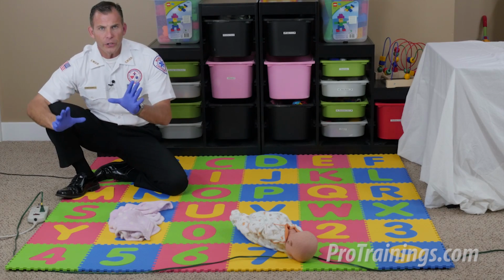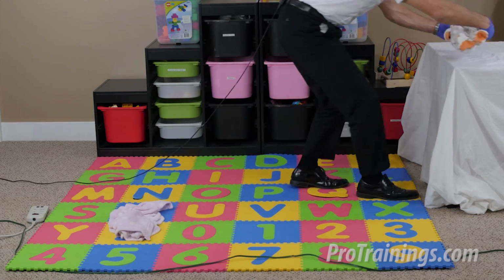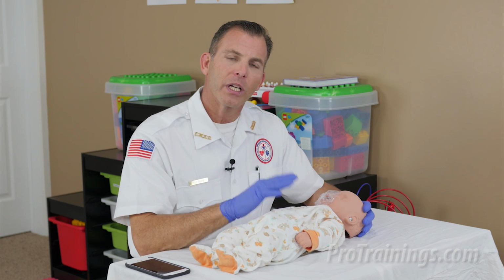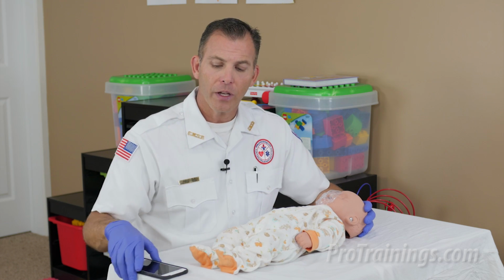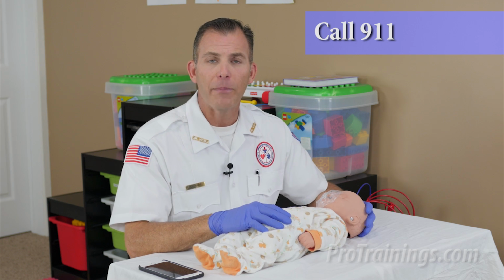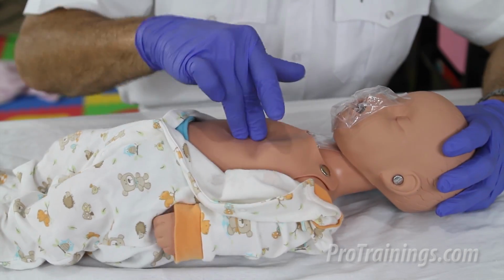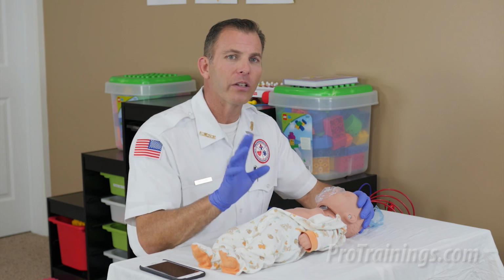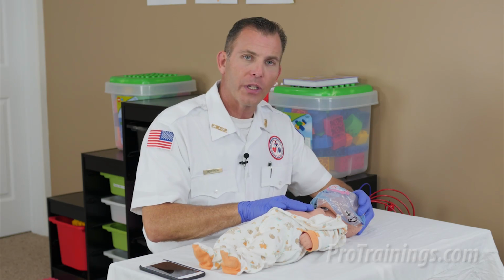Infant CPR - Lay Rescuer